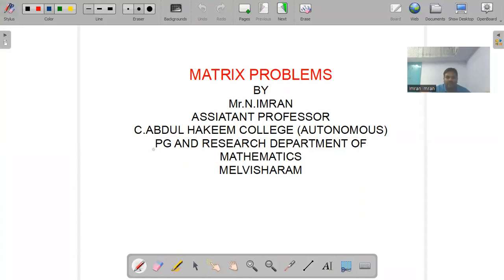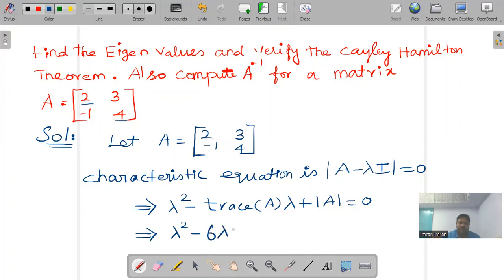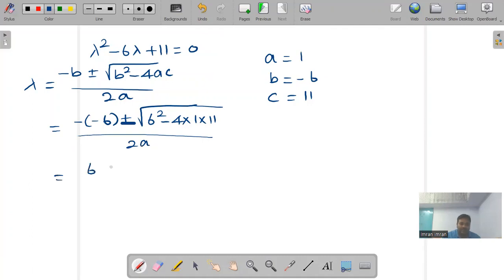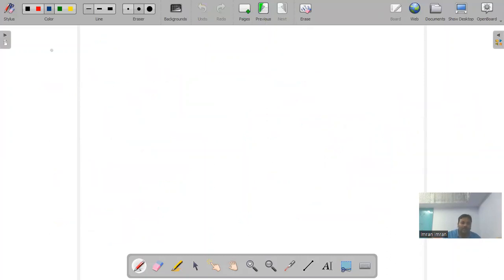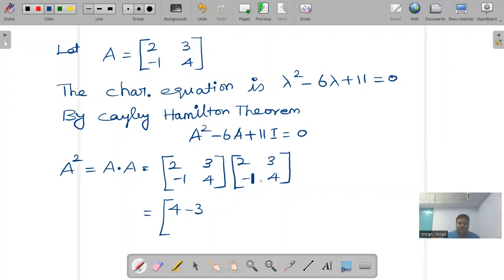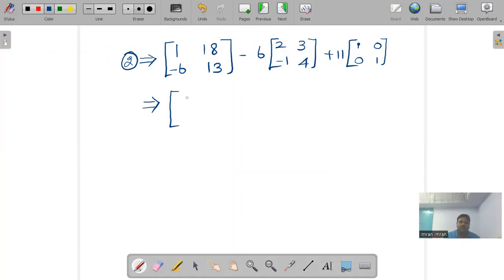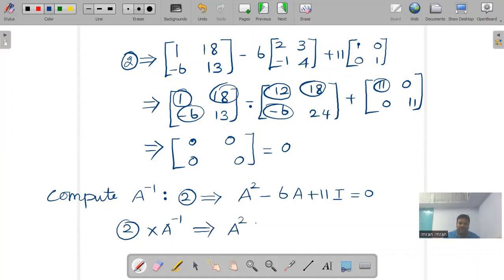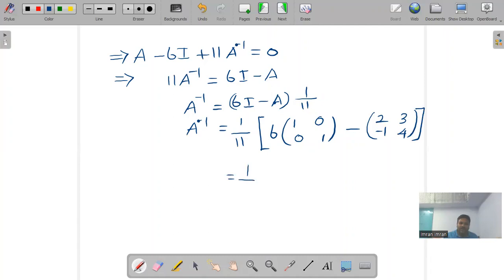Matrix Problems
Paper: Algebra and Trigonometry II
vid name: 13
Topic: Matrix Problems
Class: I B.Sc. Mathematics

by
Mr. N. Imran
Assistant Professor
PG & Research Department of Mathematics